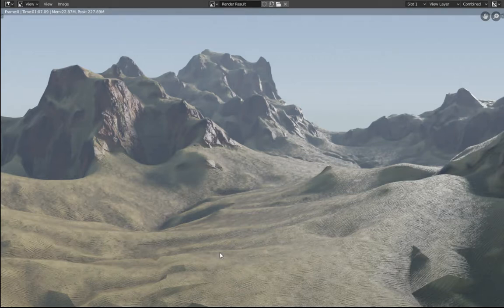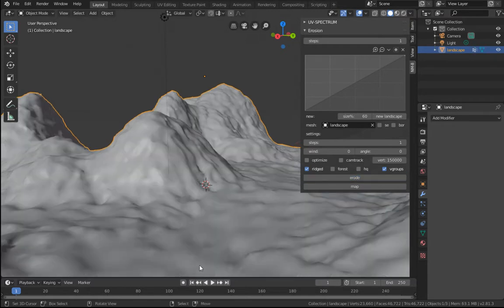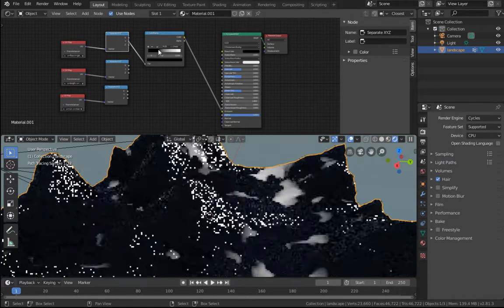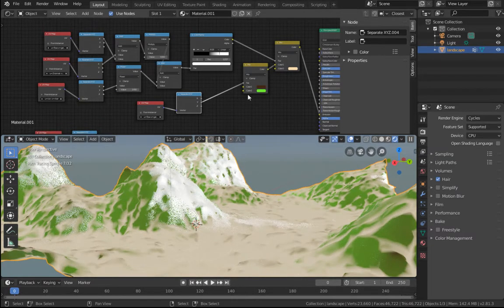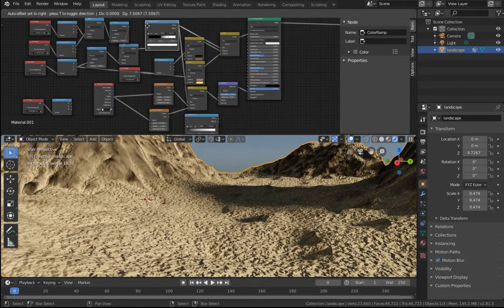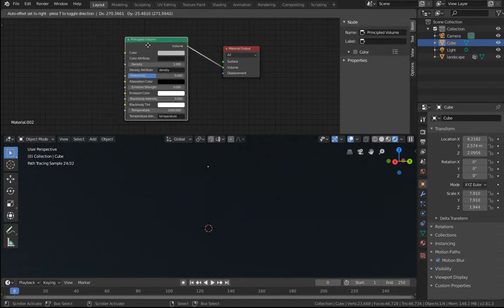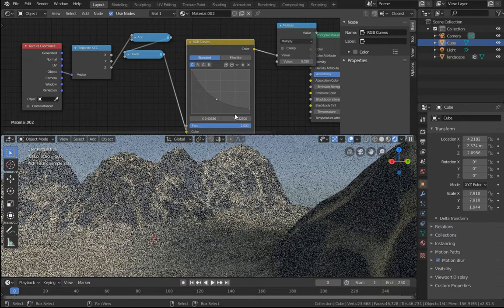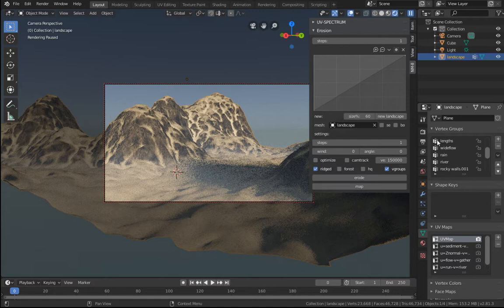Erosion Tutorial: how to model a rocky desert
In this tutorial we are going to model a basemesh for a rocky landscape, which then will be eroded and shaded using the nm-8 Erosion Addon.